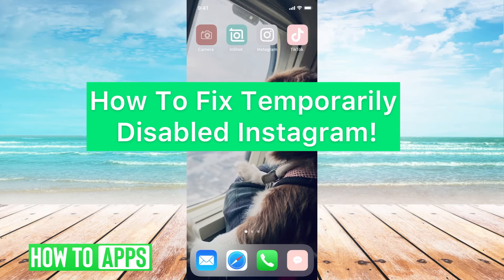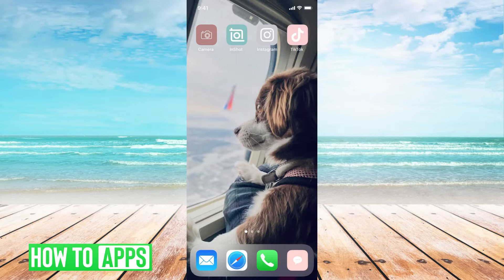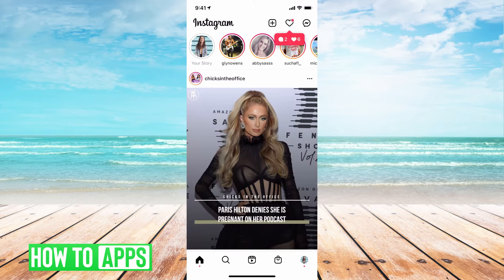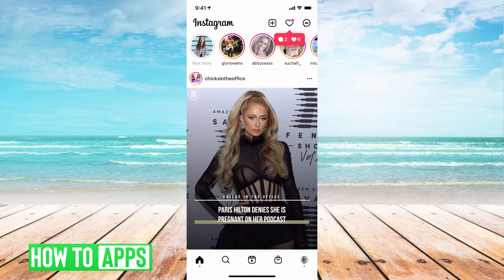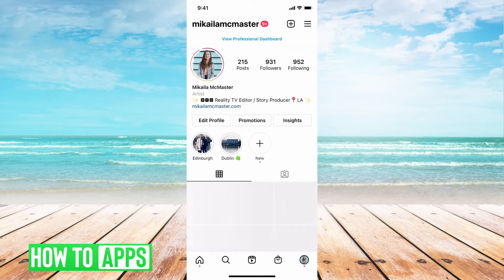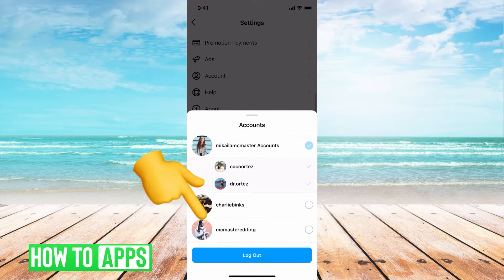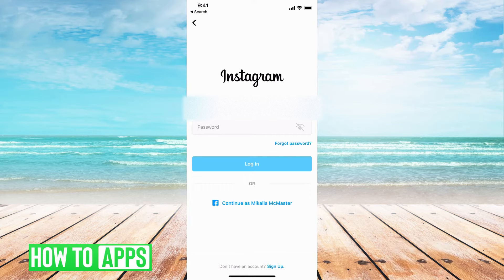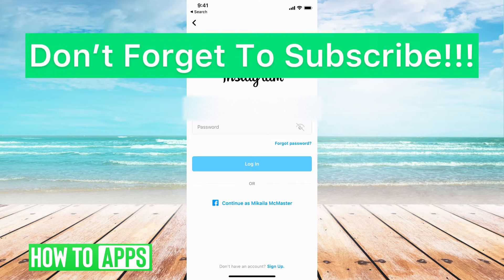My Instagram Account Is Temporarily Disabled | Fix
Let's fix your Instagram account if it's been temporarily disabled in this quick and easy guide.

You can temporarily disable your Instagram account if you don't want to use it. However, if you want to enable your account again and get it back you can just login to your account and it will enable it again. This is because if Instagram disables your account temporarily you can login and get it back. This process works the same for iPhone and Android.